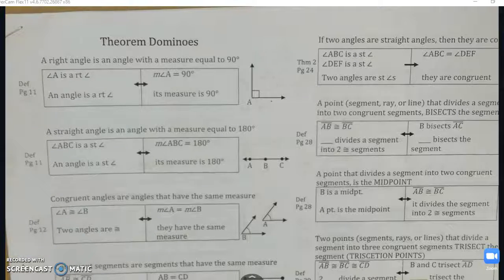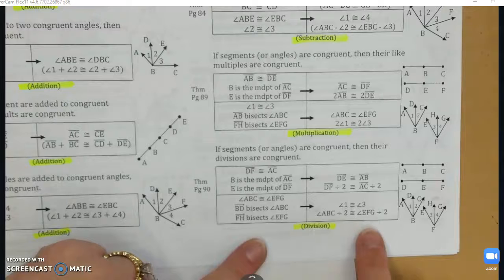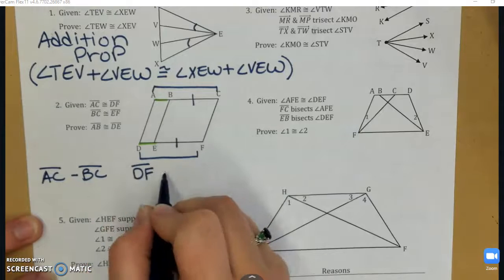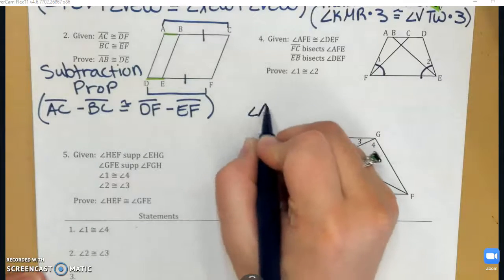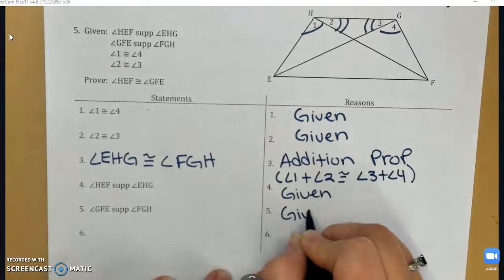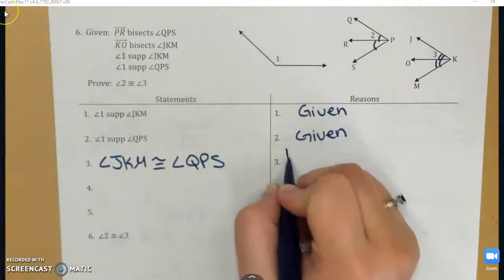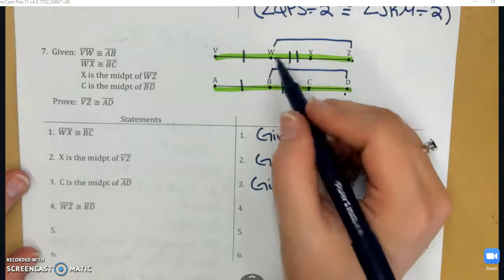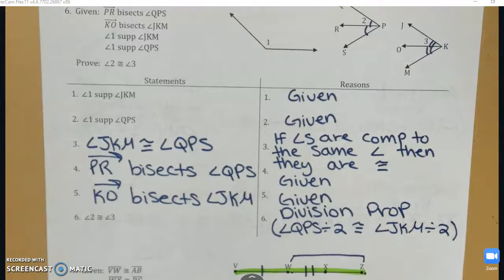2.5 & 2.6 Notes